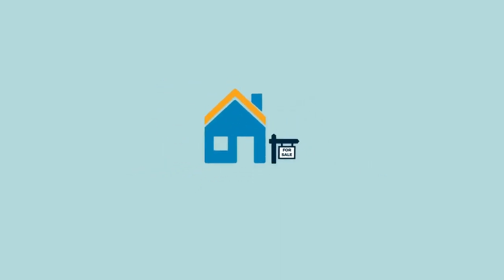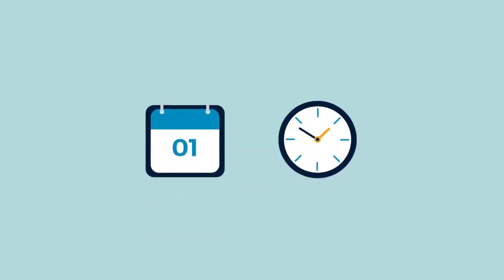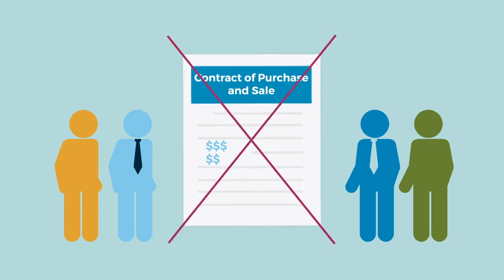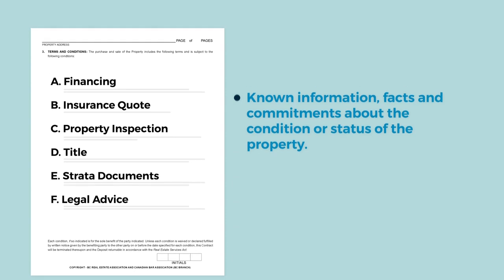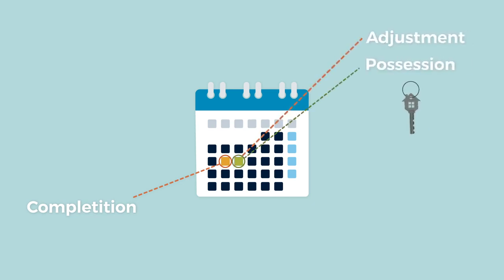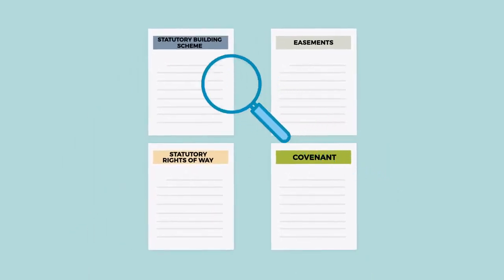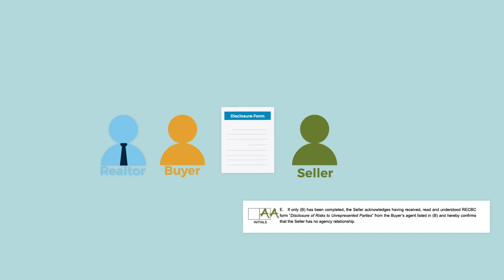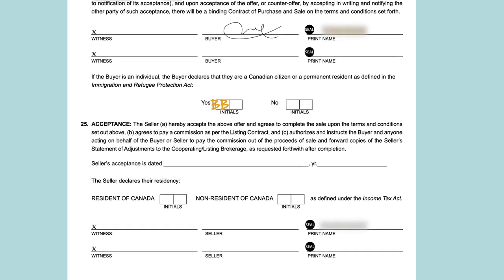BCREA Explains Contract of Purchase and Sale | Leo Wilk Real Estate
This video was created by the British Columbia Real Estate Association (BCREA) for REALTORS® to share with clients to help explain one of the key documents used in a real estate transaction: the Contract of Purchase and Sale (CPS).

Watch this breakdown of this important document to get a head start on your real estate journey!